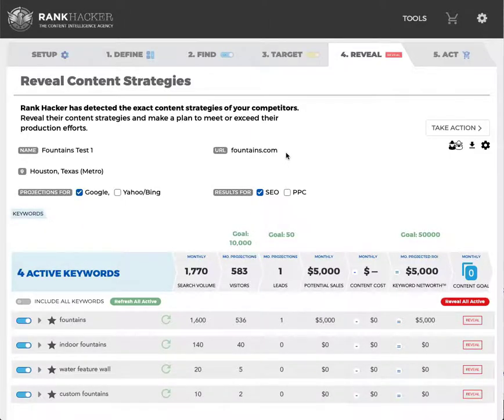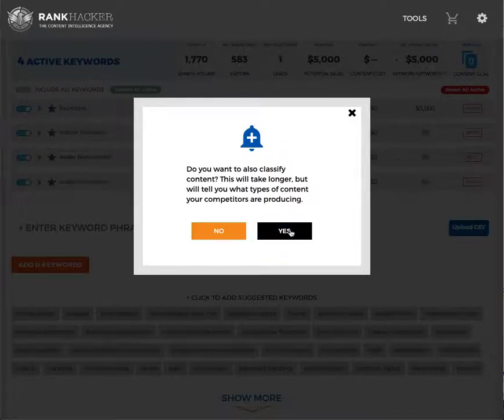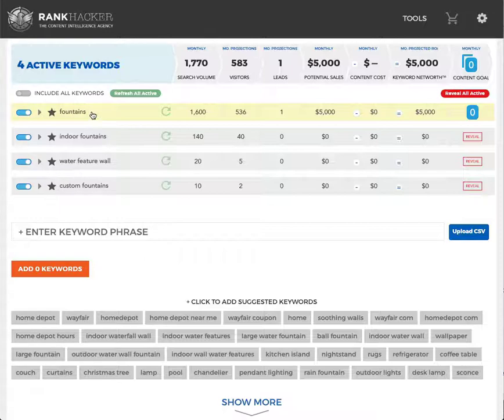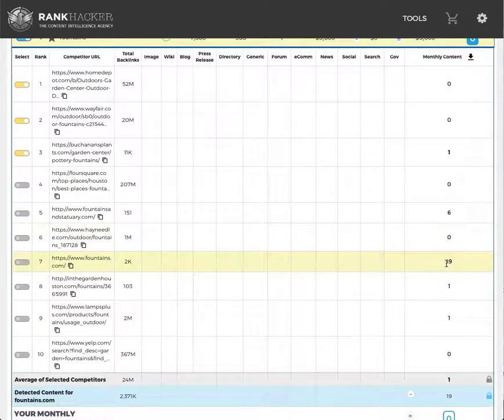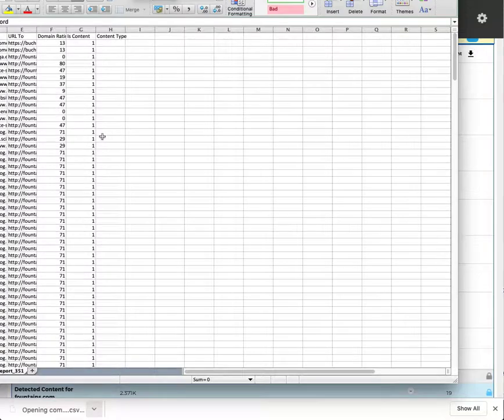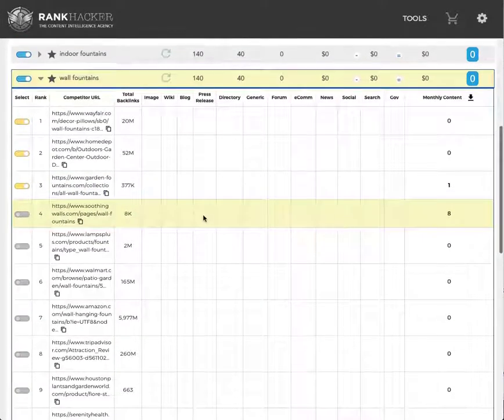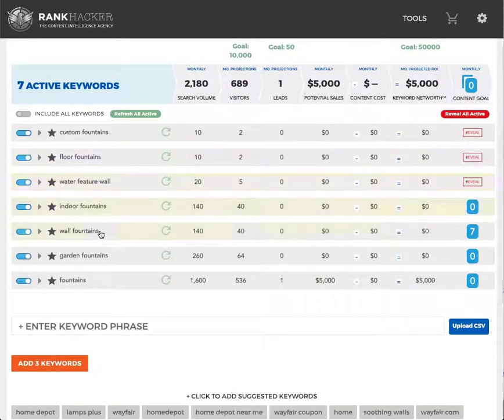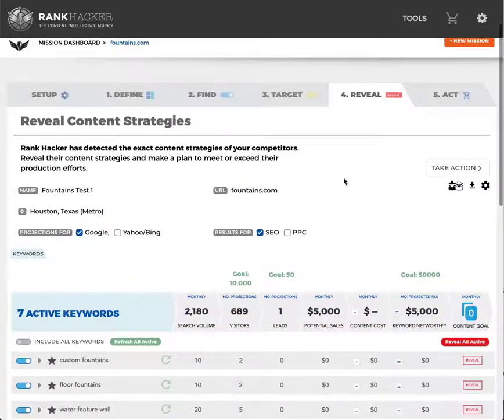How to use Rank Hacker to view the SEO strategies of competitors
This tutorial shows you how to use Rank Hacker to uncover the exact content marketing strategies of you page 1 competitors on Google for any keyword phrase.